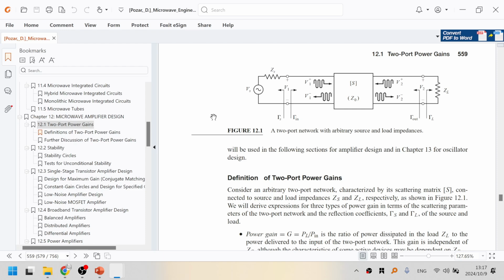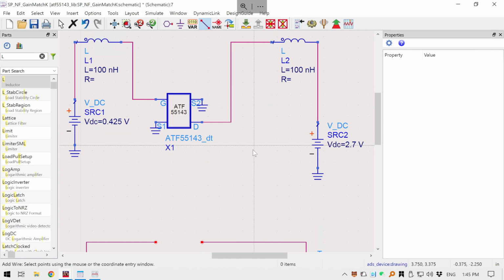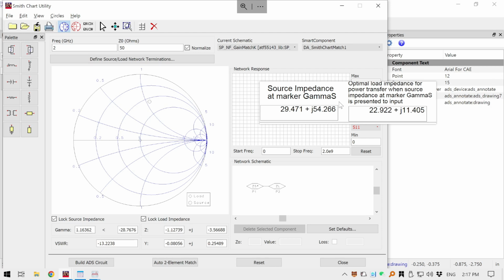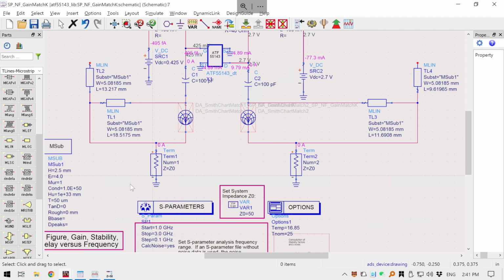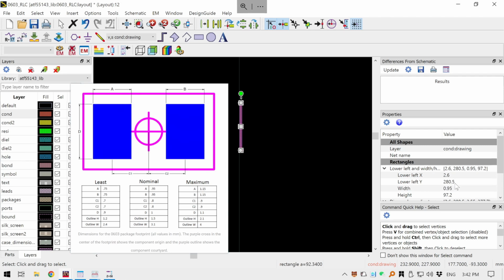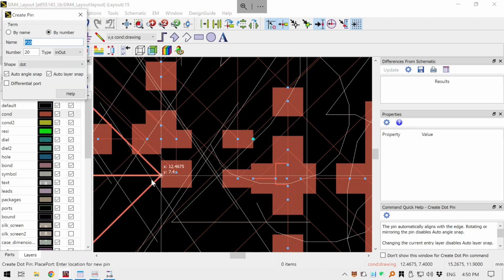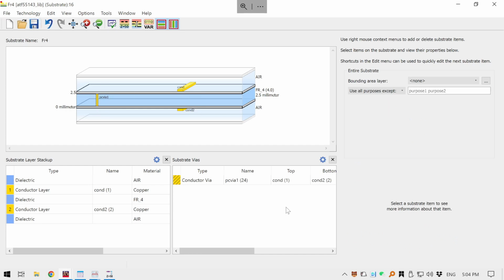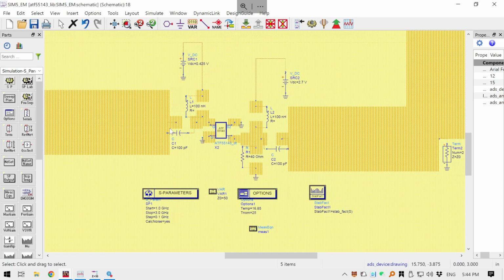ECE323 ADS LNA Design Tutorial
ECE323 ADS LNA Design Tutorial with ADS2020.2

0:00 Announcements
3:27 Microwave Amplifier Theory Walkthrough
6:53 Unarchive SPICE model
12:04 Model Verification with DC Simulation
19:14 Gain and Noise Figure Simulation and Choosing Source and Load Impedance
29:54 Design Trial 1: Minimizing Noise Figure with Less Matching
37:37 Design Trial 2: Trading off between Noise Figure and Gain
1:10:10 Creating Footprints
1:28:56 Creating the Complete Layout
1:45:51 Creating Ports, Substrates, and EM-CoSimulation Setups
2:18:00 Creating the Schematic for EM-CoSimulation
2:25:25 Running EM-CoSimulation